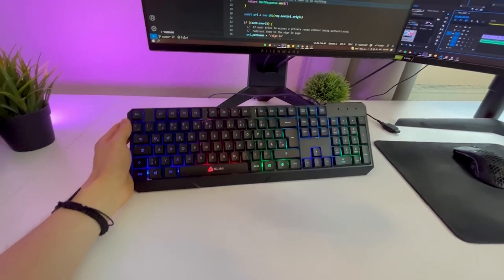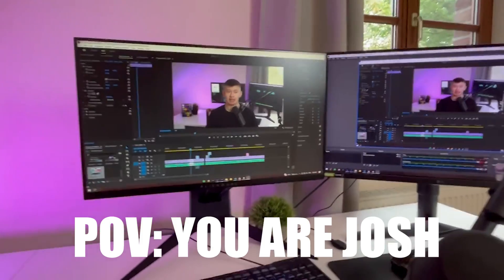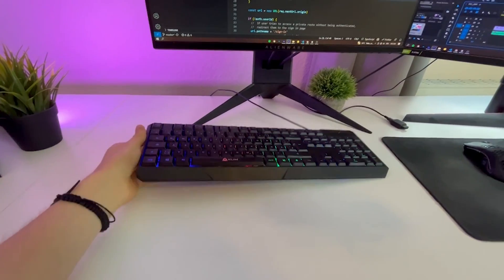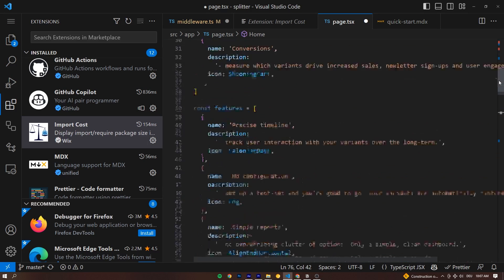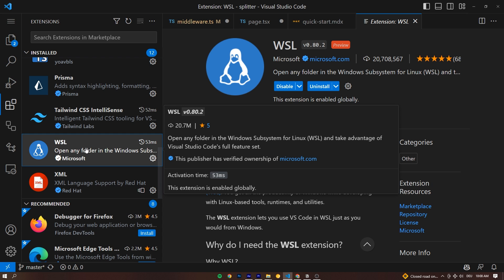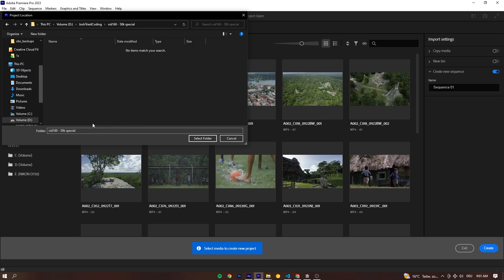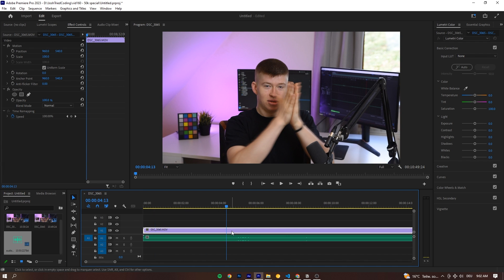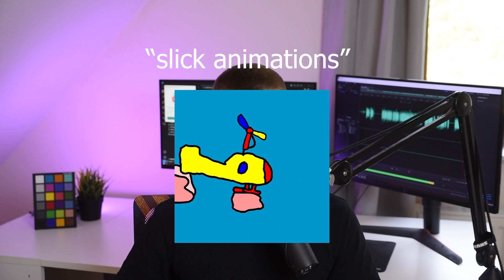My Setup, VSCode Extensions, Behind-the-Scenes - 50k Special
These happen rarely, so I used the chance to answer some very frequent questions! Appreciate y'all a ton.